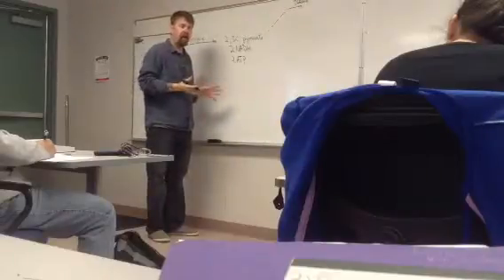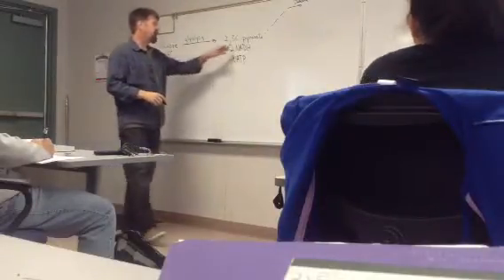ET. - Ch. 4